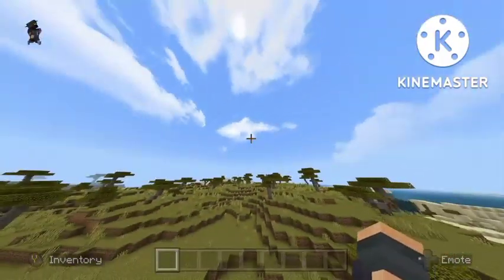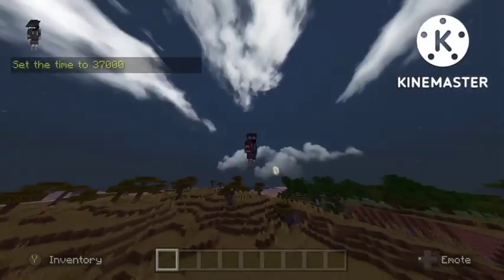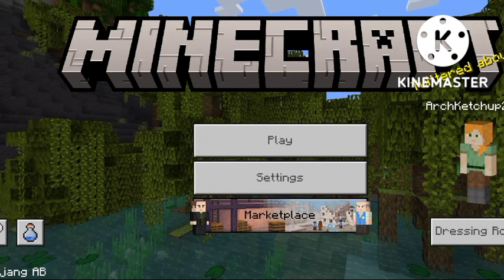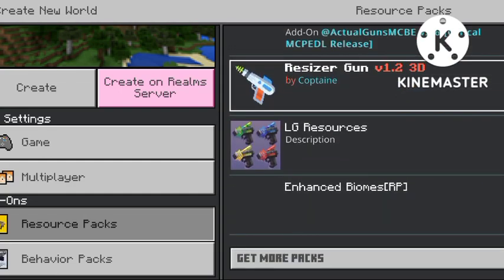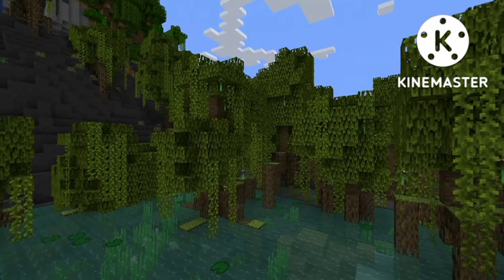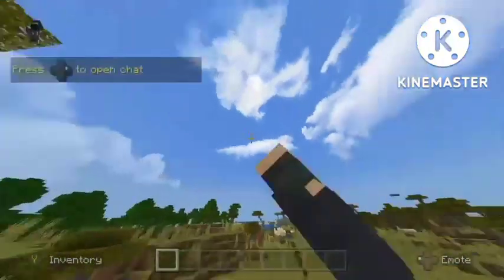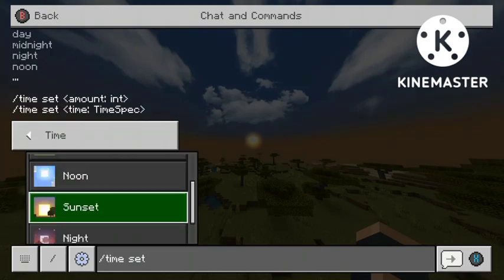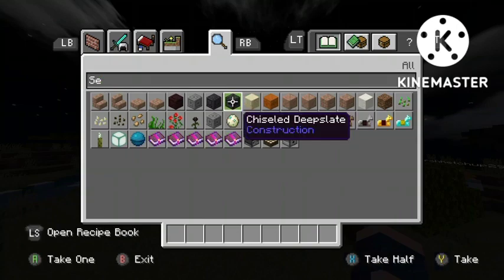HOW TO GET SHADERS ON MINECRAFT PS4/XBOX/PS5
yes this actually works